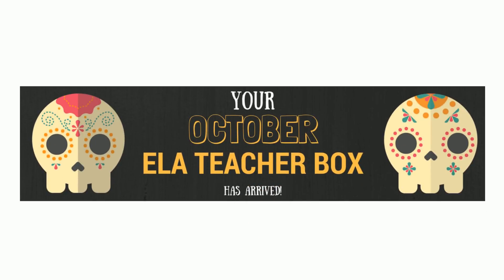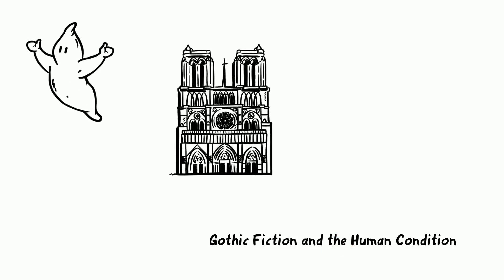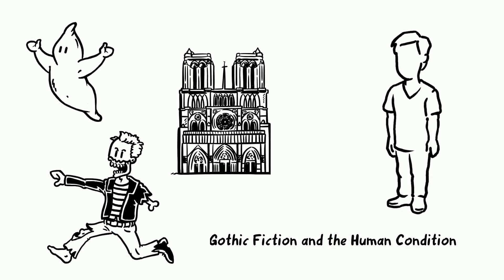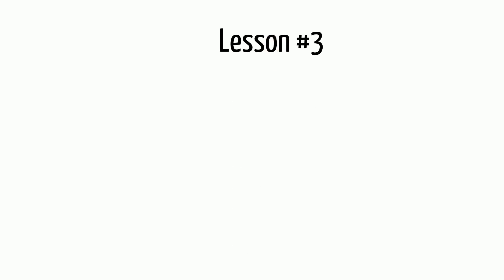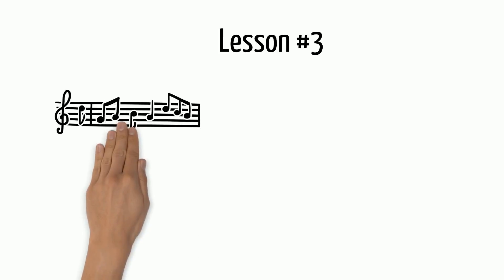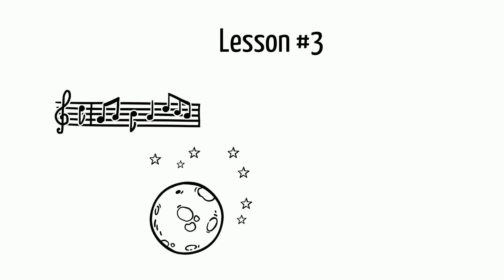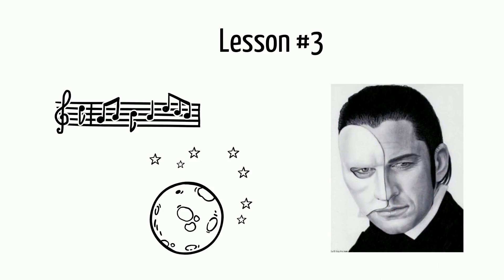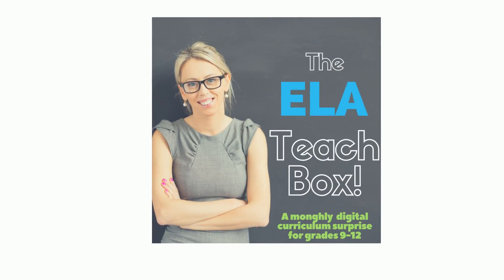Welcome to your October Teach Box: ELA 9-12!